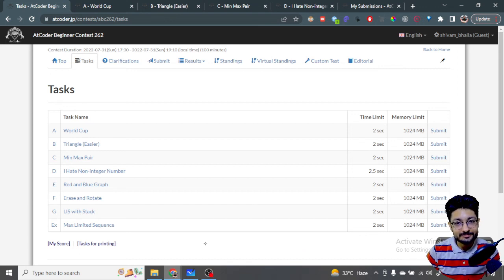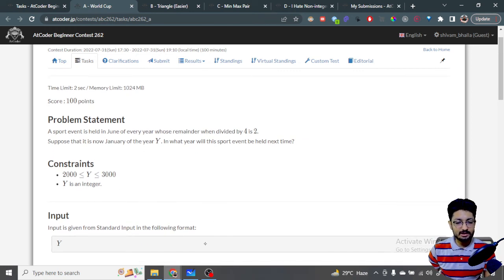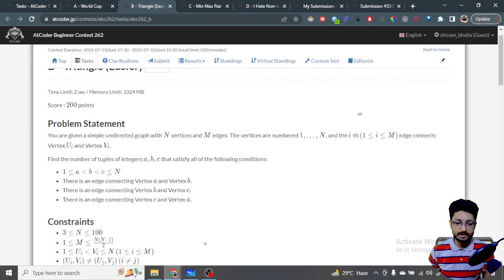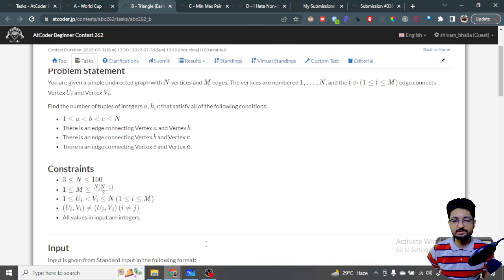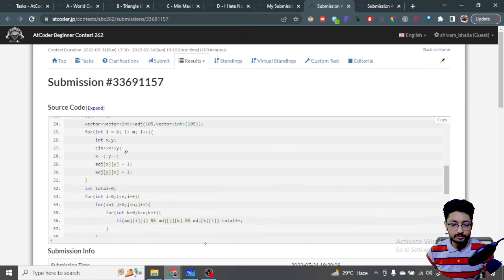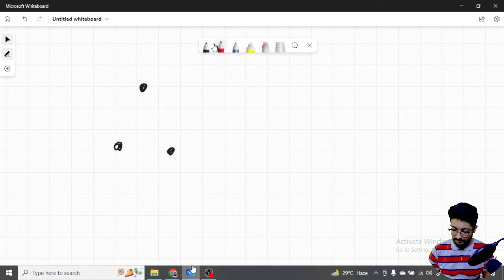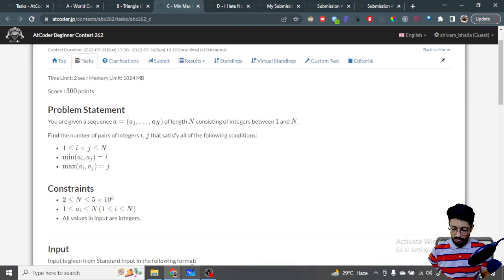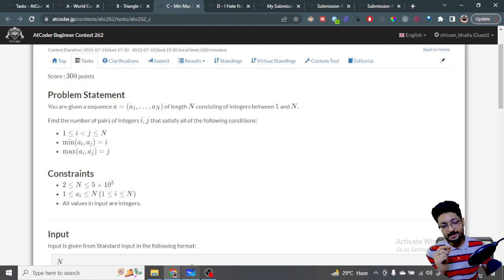AtCoder Beginner Contest 262 | World Cup | Triangle | Min Max Pair | I Hate Non-integer Number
TimeStamps:
00:00- World Cup
01:27 - Triangle (Easier)
05:03 - Min Max Pair
12:26 - I Hate Non-integer Number